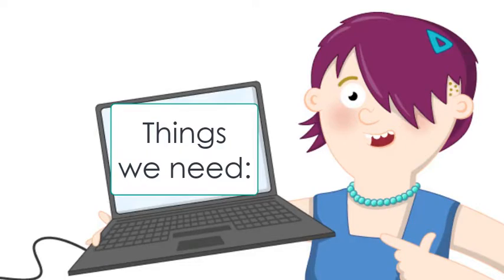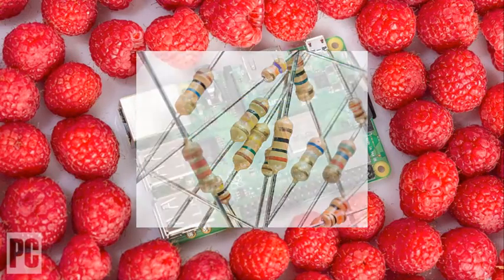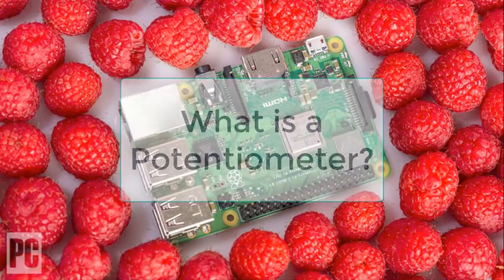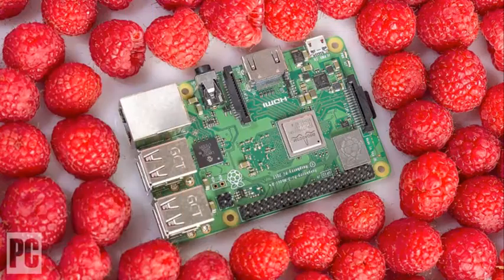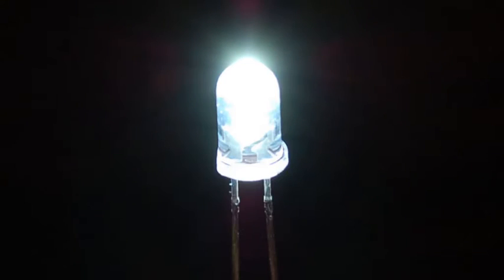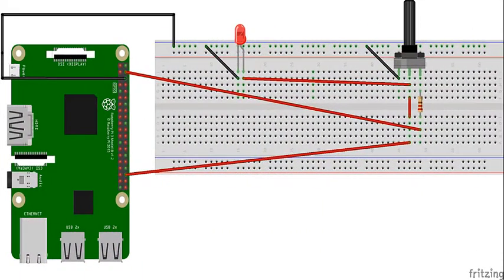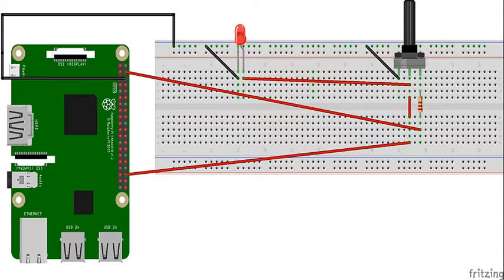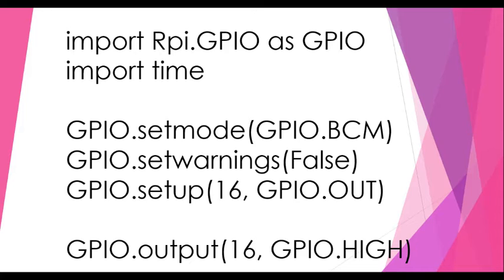[TUTORIAL] Using Rotary Potentiometer in adjusting LED brightness and buzzer sound with Raspberry Pi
Subject:
IT Free Elective 2 - Embedded System

Instructor:
Daryll A. Cabagay

Members:
Juntin Ronie Nastor
Irene Claire N. Canusa
Stevenson Estioco
Ian Arocha